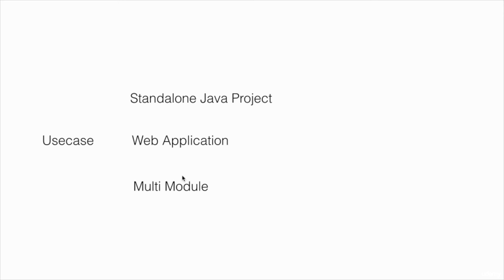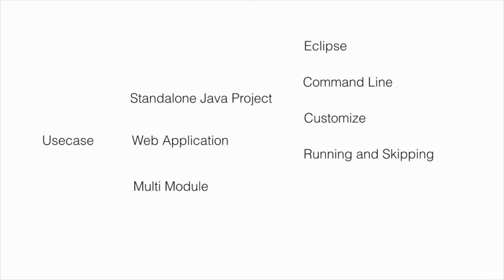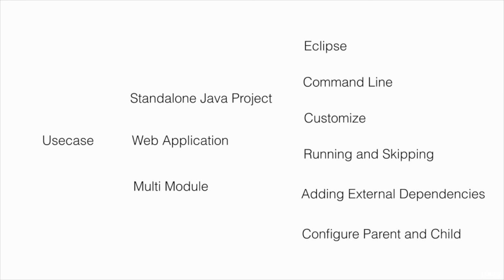Maven Crash Course - learn Apache Maven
What you'll learnLearn what Maven is and Why it is so popularMaster all the core concepts of MavenCreate and Build a project from the command lineWork on a end to end java web application usecaseCreate and build maven projects from eclipseWrite,Execute and skip unit tests using MavenCreate a maven web applicationDevelop a multi module maven projectAll in simple and easy steps
Sample of the reviews:Right level of detail. Clear and simple explanation of concepts. Very simple and relevant example to follow. A course that is short and simple, delivering the concepts it set out to do. Well done. - Shahid MirI am following Bharath's courses to become a master Java Developer, this was very practical course and it helped me learn some new features with maven. - Bruno MilitzerThe instructor Bharath is best when it comes to keeping complex concepts short to the point. Amazing course on Maven, highly recommend. - B.S.Sagar---Apache maven is one of the most popular build and  project management tools in the java world.In this course you will master all the core concepts of Maven while working hands on to create a multi module maven java web application project.You will download and install MavenYou will create a standalone project using the maven script from the command line.Understand the Project Object ModelLearn all the import concepts such Maven life cycle phases,Maven Project Coordinates,Plugin,Goals and Repositories.Customize the Maven default settingsCreate a Maven Web ApplicationUsing Maven from Eclipse with the aid of m2eclipse pluginWhat are the requirements?Java,Eclipse IDE,Tomcat,Maven(Installation is covered in easy setup section)A basic understanding of Java and Java Web DevelopmentWhat am I going to get from this course?Learn what convention over configuration is and the Maven project structureApply your understanding of Maven and your ability to build a project using MavenCreate and build a java web application using MavenMaster all the important concepts of Maven while working hands on
this is the best Apache Maven course. you can download and watch for free after enroll.